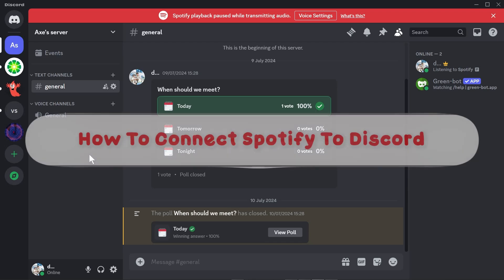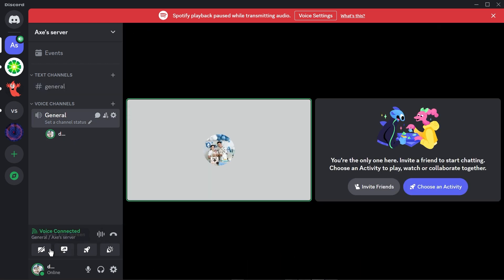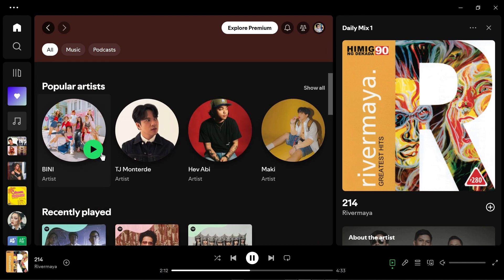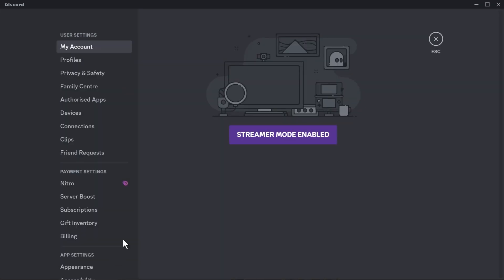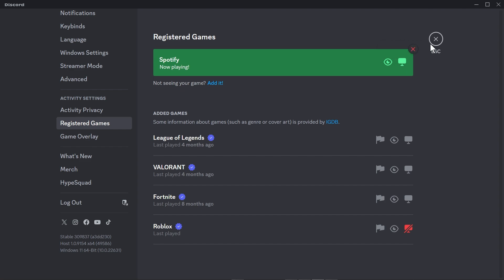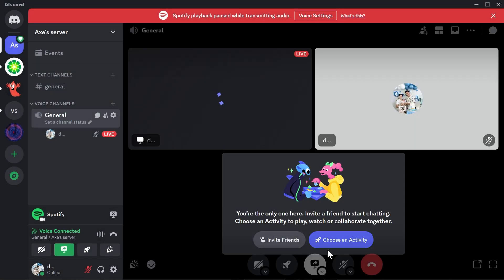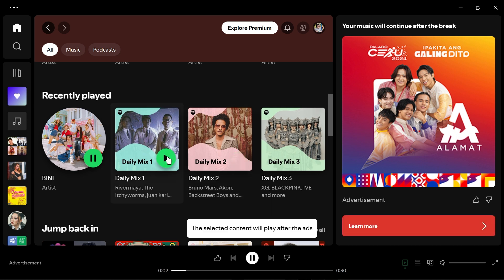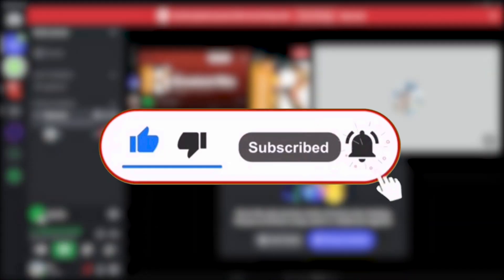How To Connect Spotify To Discord (2025)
🎵 Are you ready to elevate your Discord experience with your favorite tunes? 🎶 In this video, we'll show you a step-by-step guide on how to connect your Spotify account to Discord. Whether you're gaming, chatting with friends, or just want to share your musical vibes, this tutorial has got you covered!